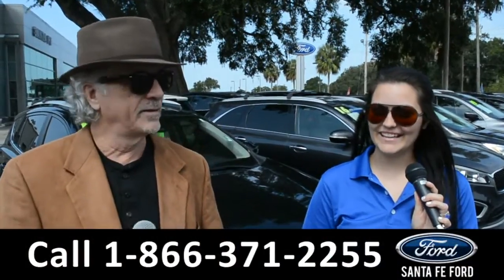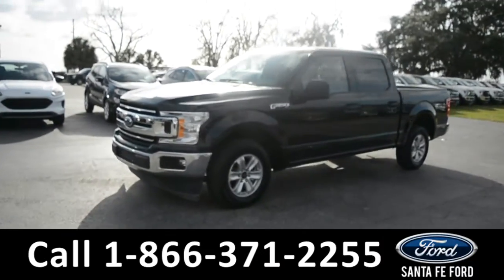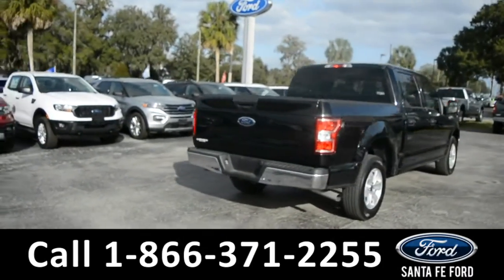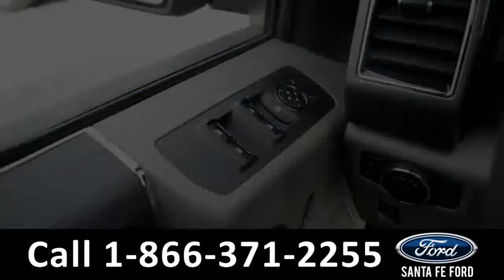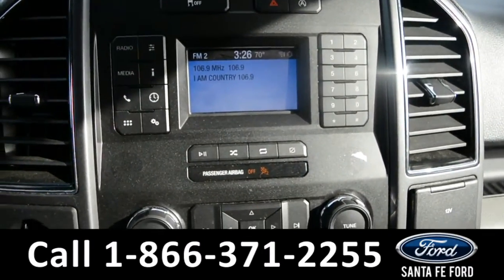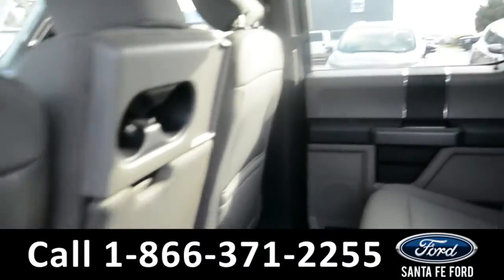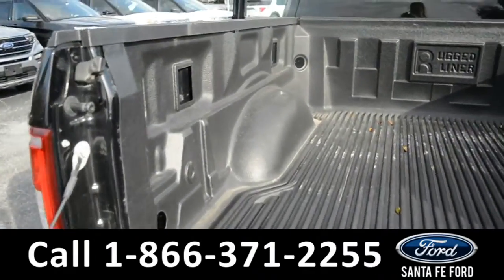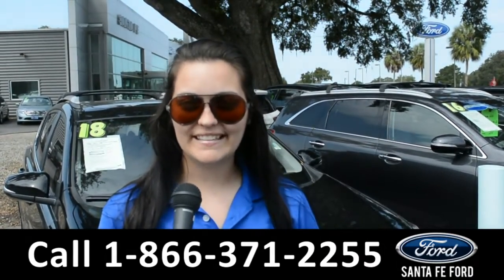Ford F150 Alachua Gainesville Fl 1-866-371-2255 Stock# G-40207P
Ford F150 Alachua Gainesville Fl 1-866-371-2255 Stock# G-40207P Here's the LINK!

Year: 2018
Make: Ford
Model: F-150 F150
Location: Gainesville, Fl
Engine: 5.0L
Trans: Automatic
Exterior: Shadow Black
Miles: 12,677